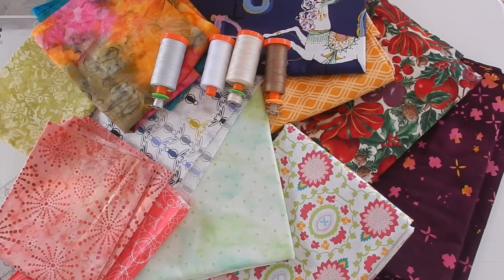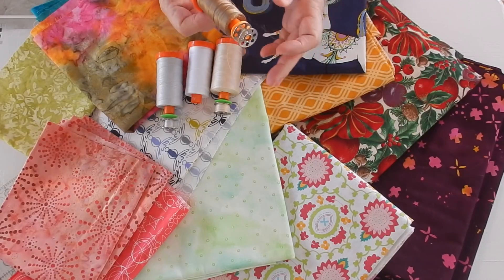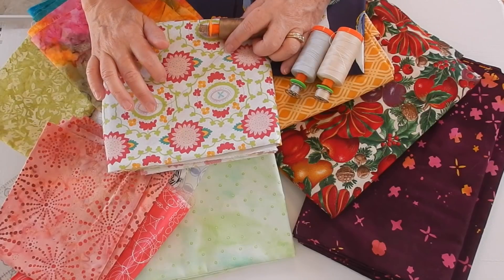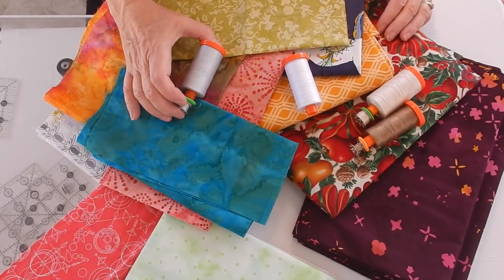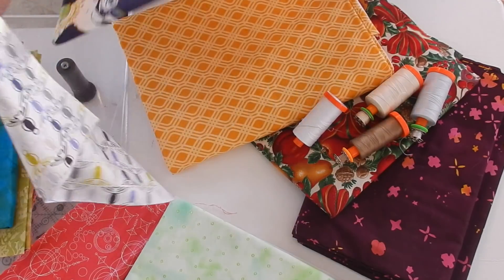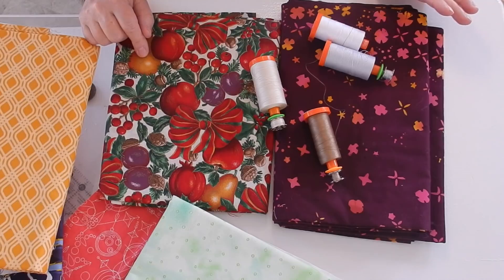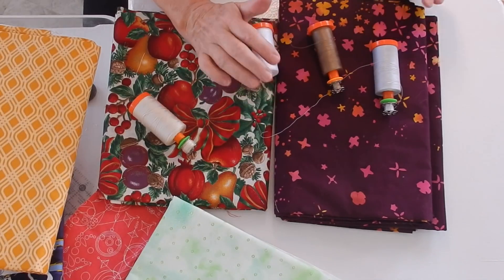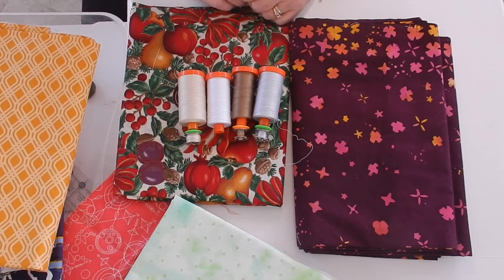What Threads I Use - Quick Tip Tuesday